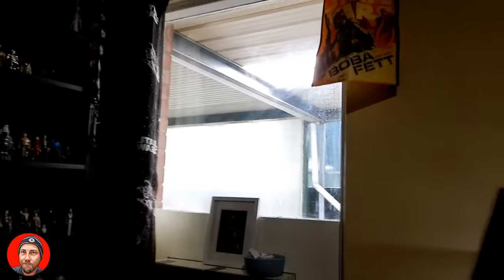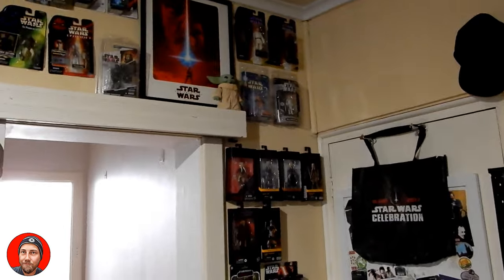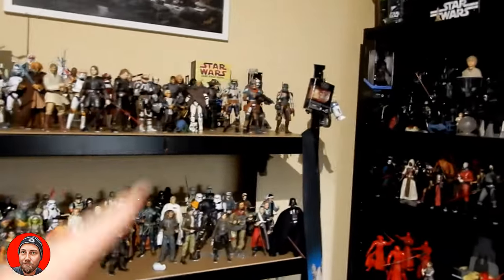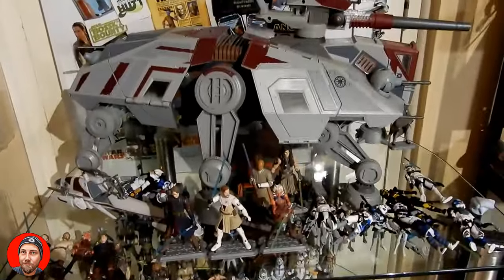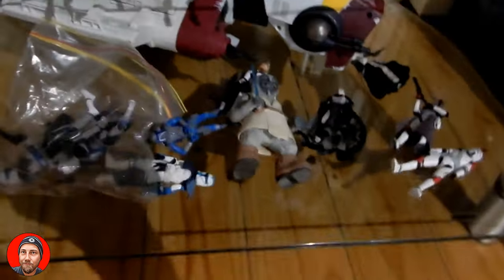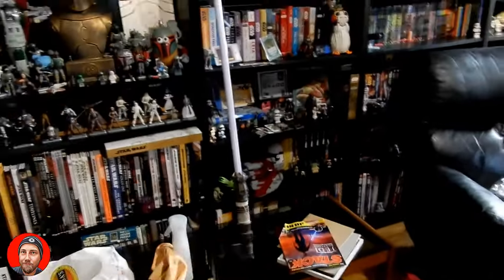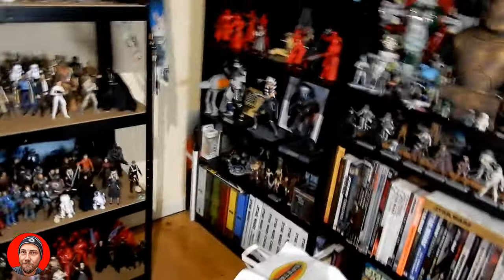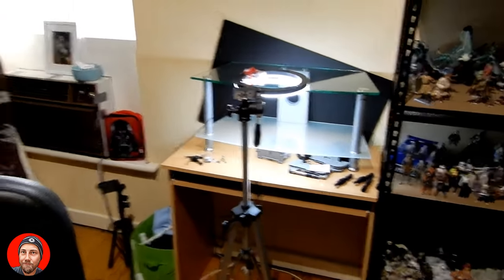CREATING MY NEW STAR WARS ROOM - VLOG PART 10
The Black Series are out on display once more.

I am a South Australian Star Wars Fan, Enthusiast & Collector for nearly 30 years.